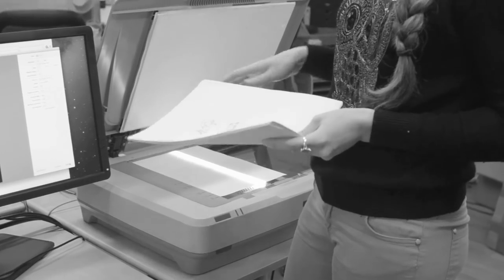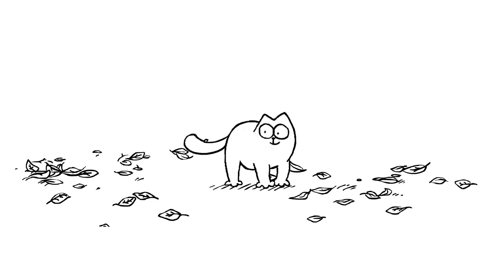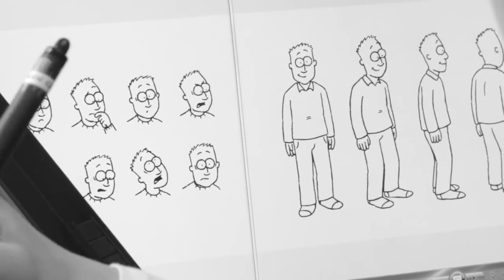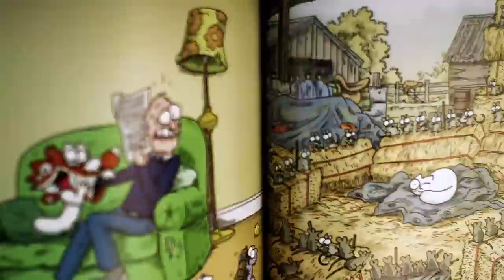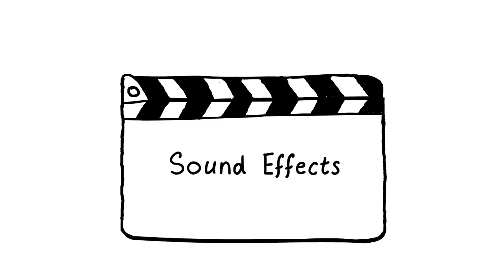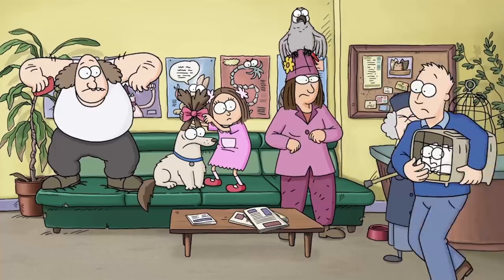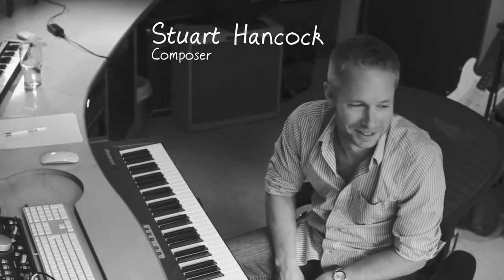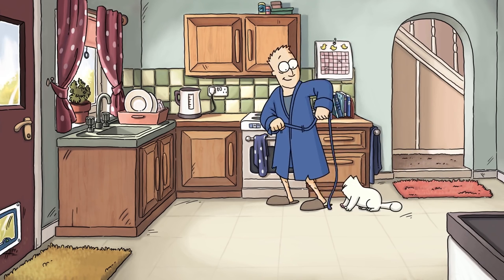The Making Of - Simon's Cat | OFF TO THE VET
Find out how much love, hard work and attention to detail went in to making our first ever 12 minute full colour episode 'Off to the Vet'. Thanks again to all our Indiegogo Funders. Without their support the film would not have been possible.

And the official Simon's Cat shop?

FAQs:

Q. What software do you use?
A. Simon's Cat is made using Adobe Flash / TV Paint / CelAction animation software.

Q. Why does it take so long to make each Simon's Cat film?
A. Animation is a slow process and Simon’s Cat films pay particular attention to observed, real life cat behaviour. Historically the films were traditionally animated frame by frame. More recently we use Celaction which has sped up the process but still requires a lot of care and attention. Each film takes approximately 6-9 weeks to make, depending on complexity, number of characters and special effects.